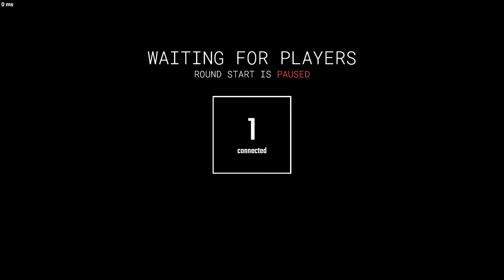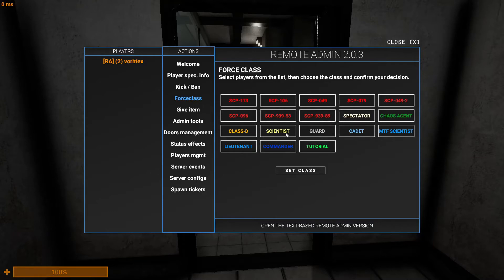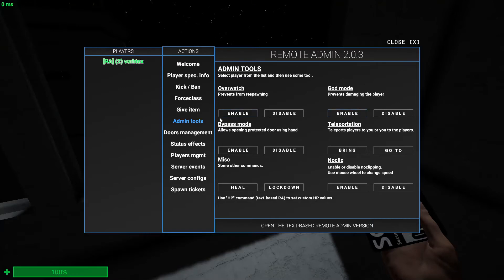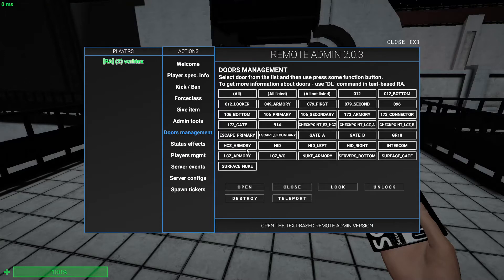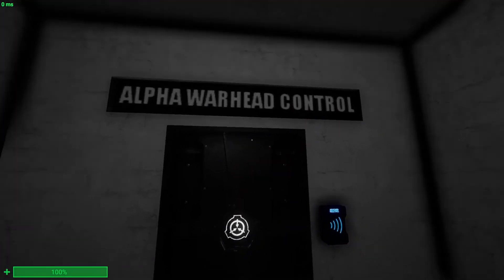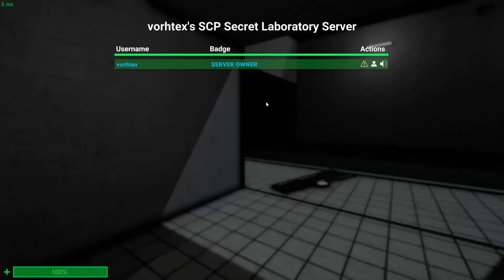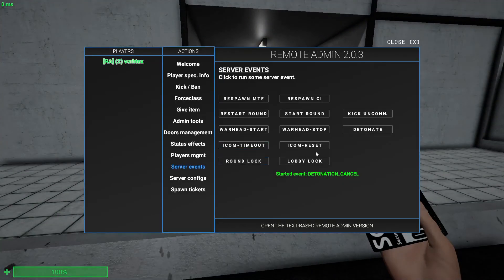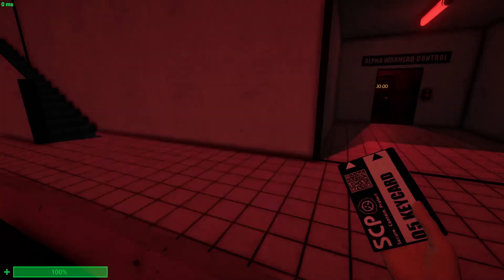How to use the SCP SL Remote Admin Panel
Pretty simple tutorial on how to use the Remote Admin Panel in SCP SL, nothing too special.